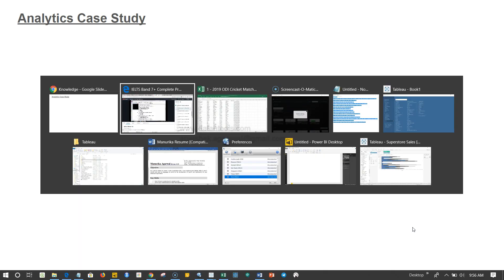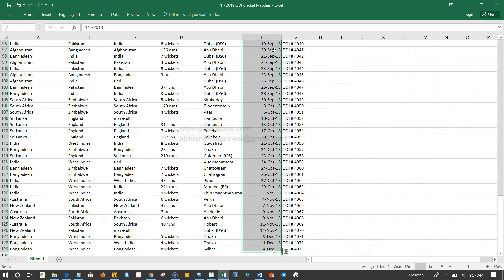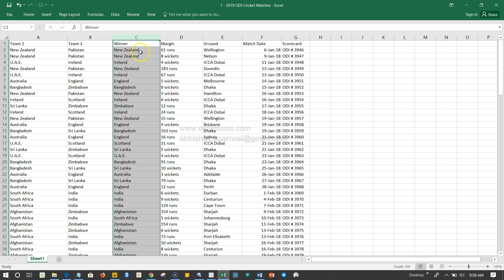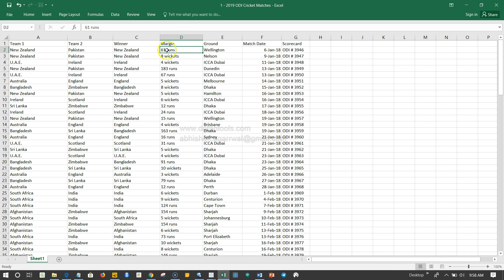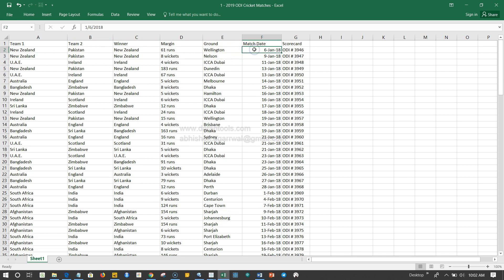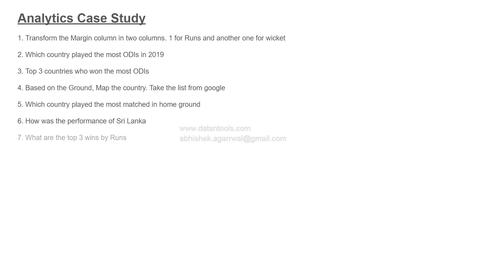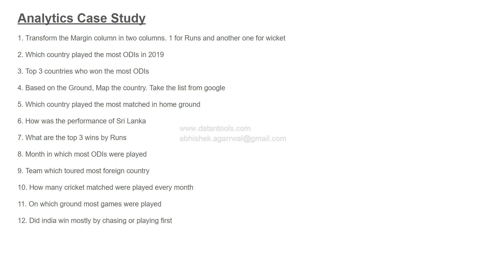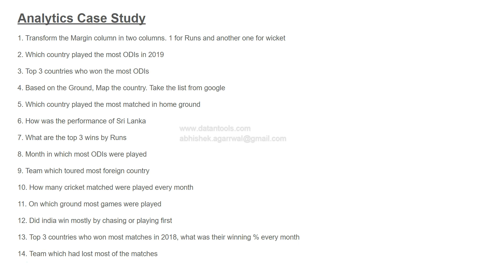DATA SCIENCE PROJECT FOR BEGINNERS STEP BY STEP | Data Visualization Practical Questions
Hi there in this data analytics case study, I have given you data analysis and data manipulation related questions so that you can do these exercises in the tool of your choice which can be tableau, qlik view, qlik sense, python, r, power bi or any other business intelligence tool.

Can you take this data analytics challenge and answer all the questions correctly?

Link to data source -
To get access to the data file used in this video:

I'll be glad to see your output and the best output, I'll show it to my users with your name. So try this hands on data analytics exercise or case study and make you data analytics and data visualization skills strong.